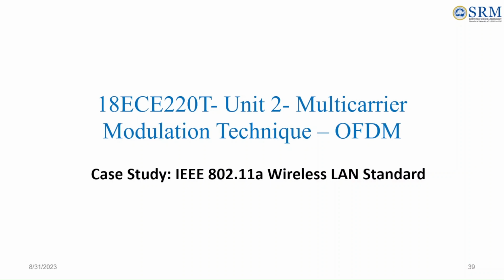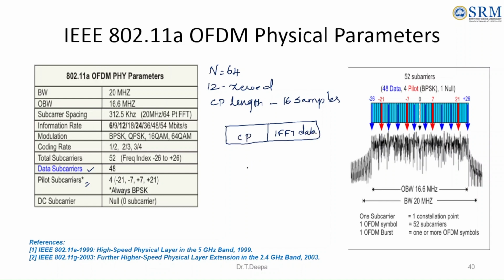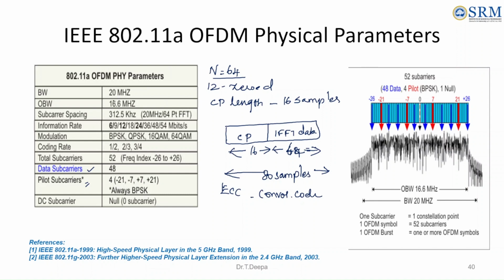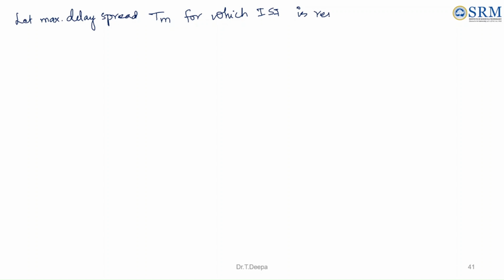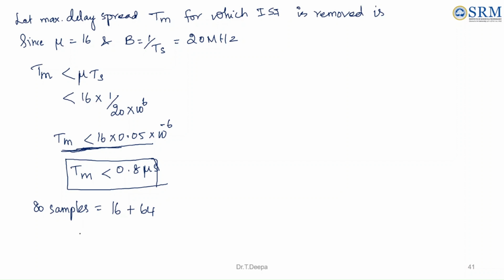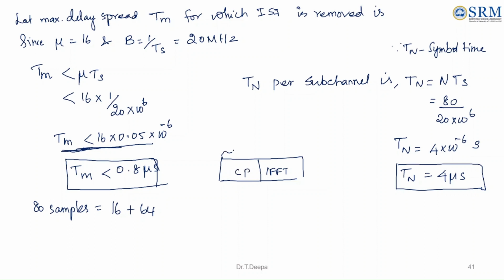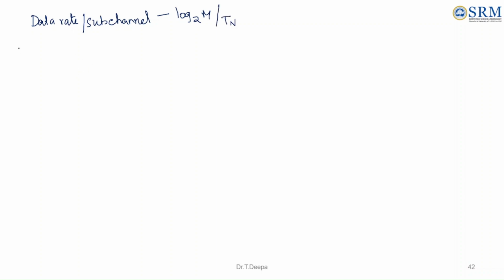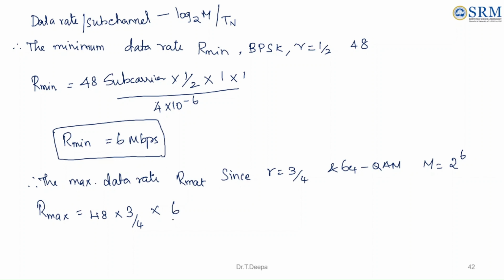Case Study : IEEE 802 11a - OFDM STANDARD